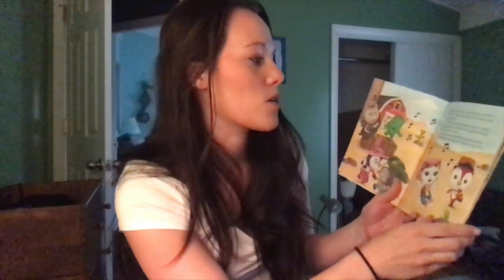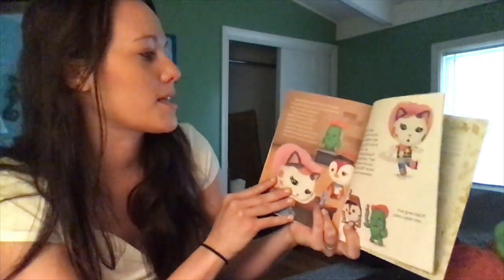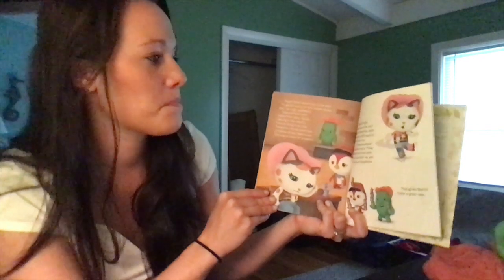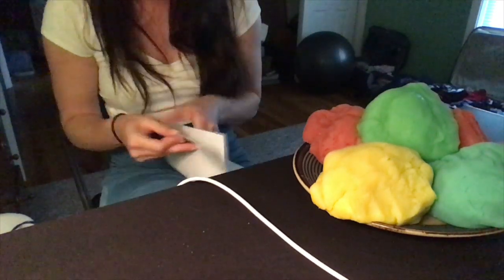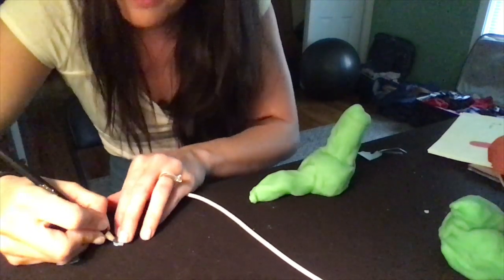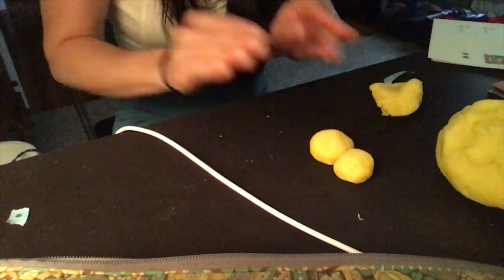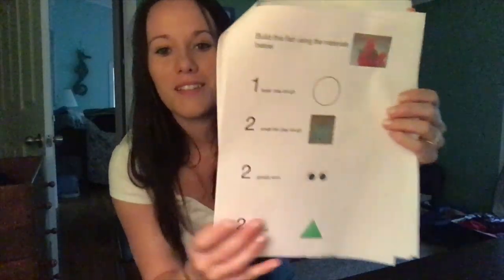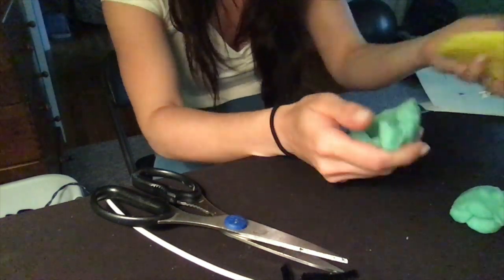Play dough math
This video is about Play dough math